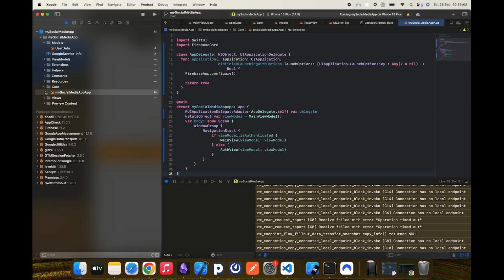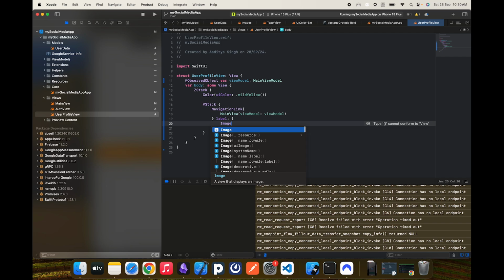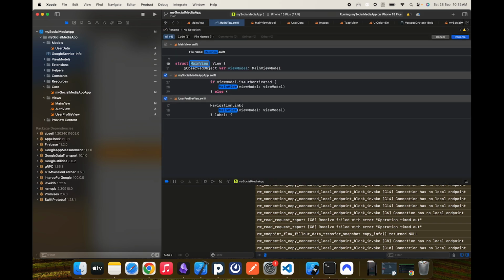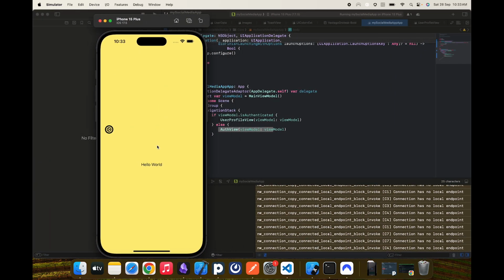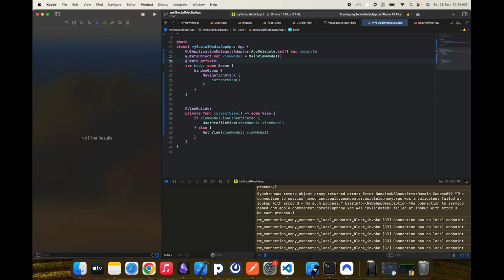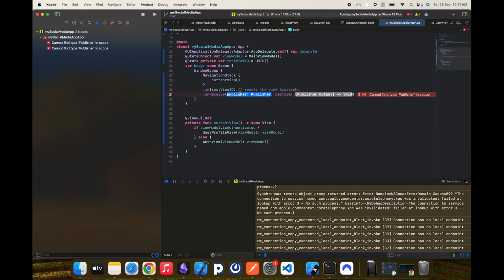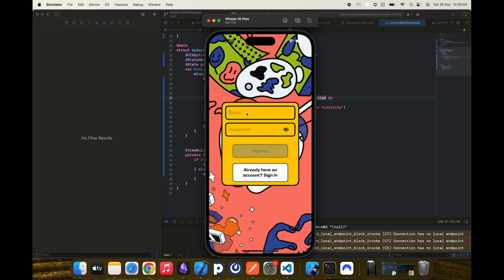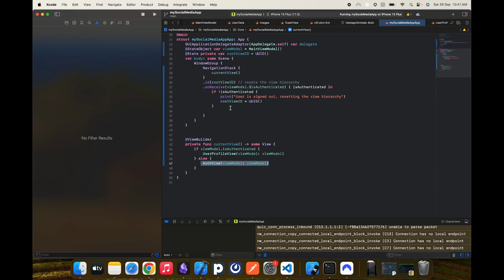9 Fixing Navigation Stack Bug in our app